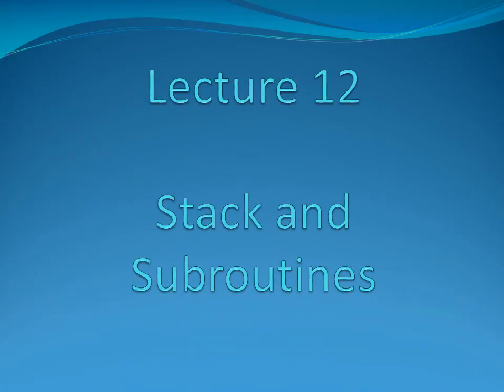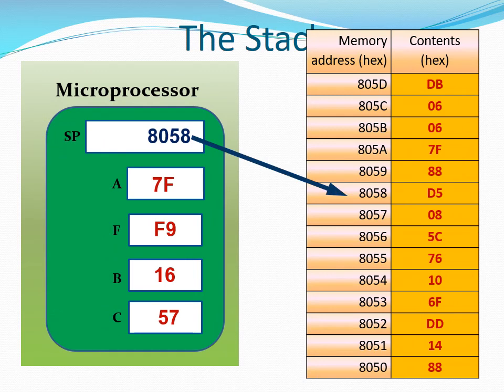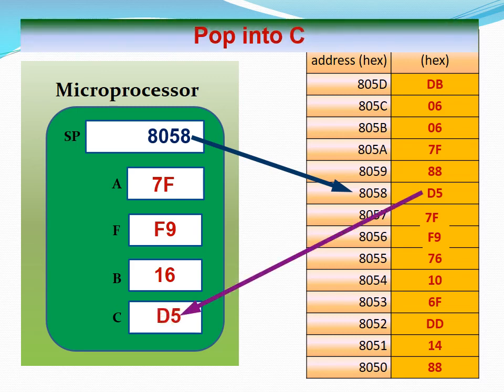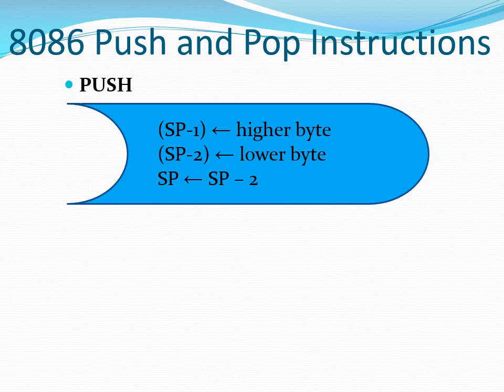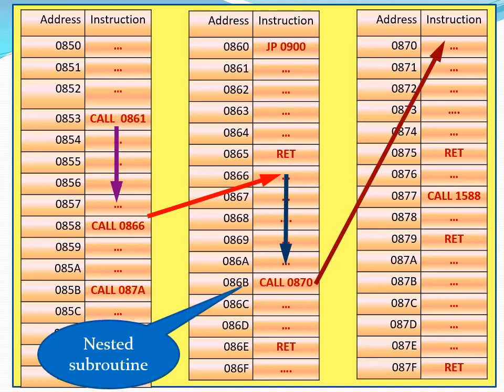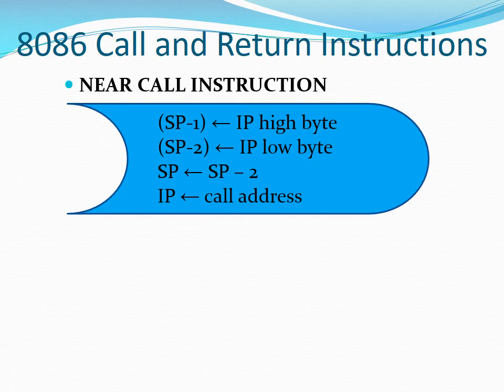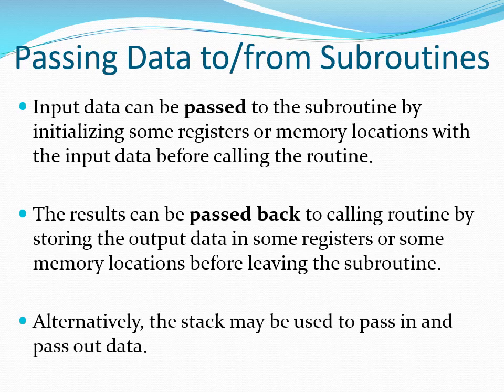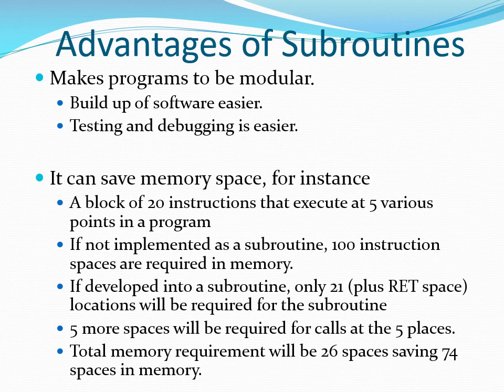Lecture 12 Stack and Subroutines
This lecture discusses Microprocessor Stacks and Subroutines. The discussion is based on the 8086 Microprocessor. The lecture is part of a lecture video series initially developed for the Microprocessors Course at NUST, Zimbabwe.